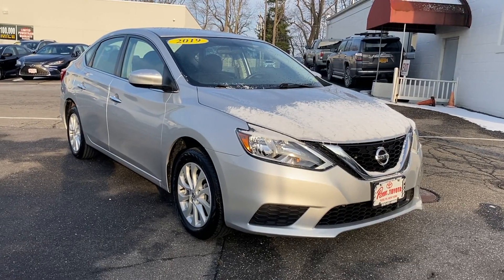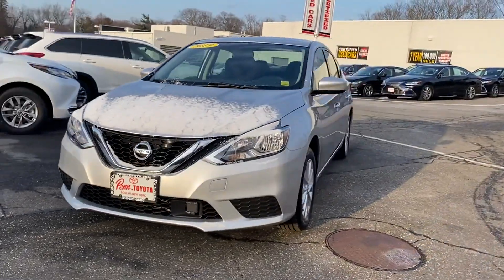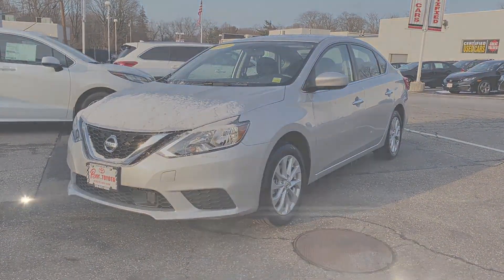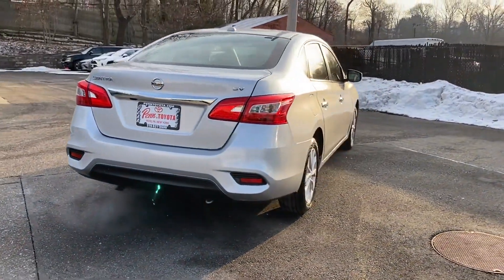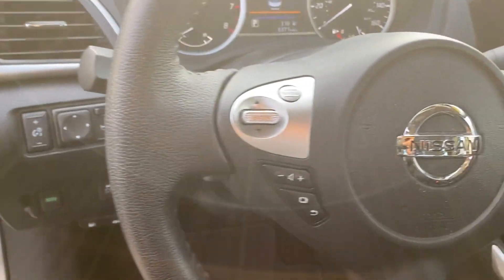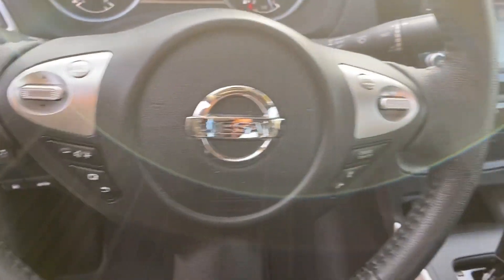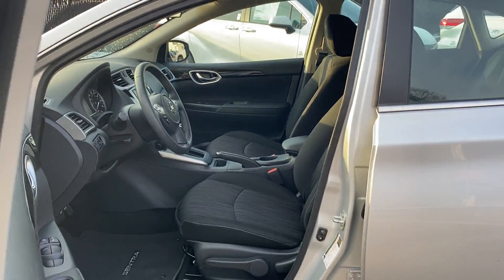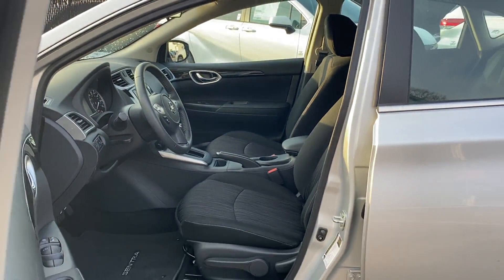Used 2019 Nissan Sentra SV 3N1AB7AP2KY389819 Greenvale, Westbury, Roslyn, East Hills, Long Island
2019 Nissan Sentra SV 3N1AB7AP2KY389819 Video

This 2019 Nissan Sentra SV 3N1AB7AP2KY389819 is full of phenomenal features such as: